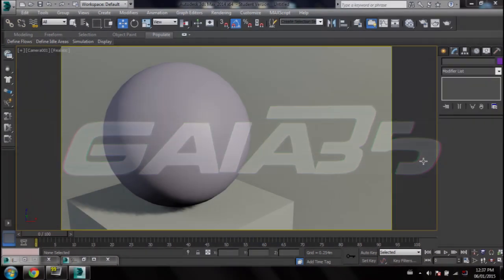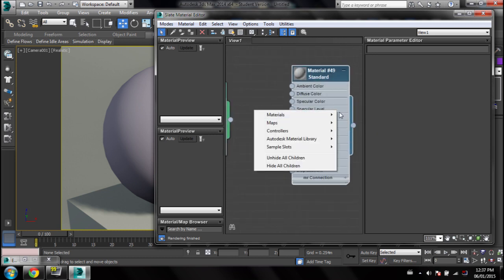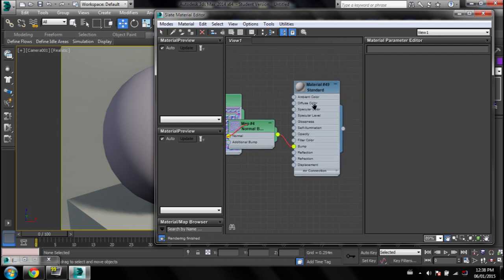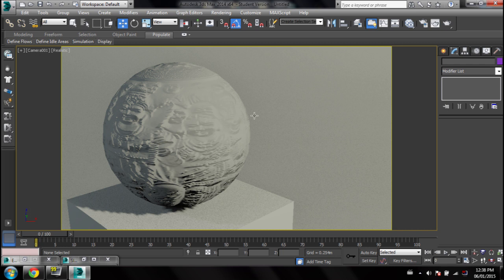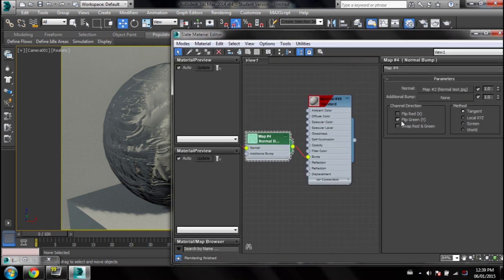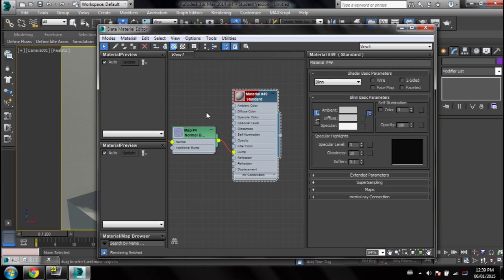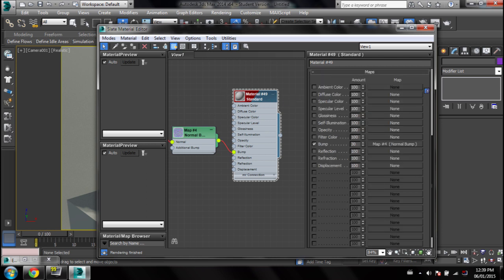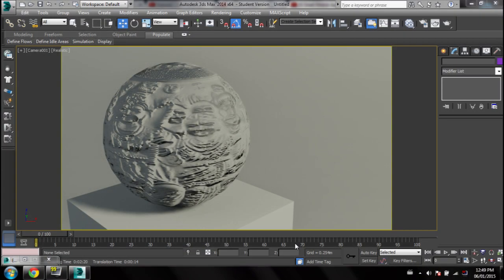How To Use Normal Maps In 3DS Max (No plugins)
send me ideas for upcoming videos! :)